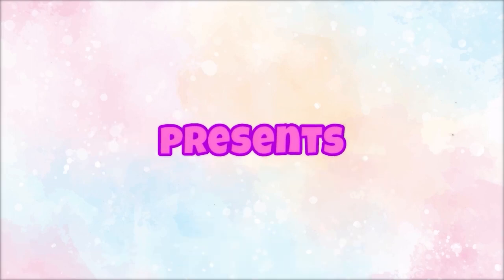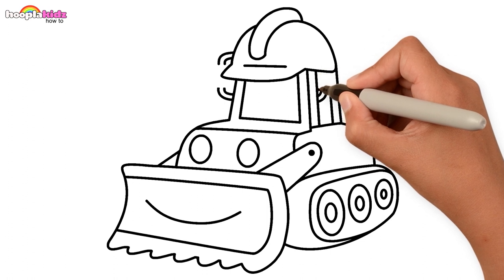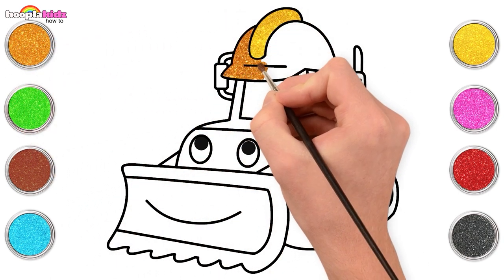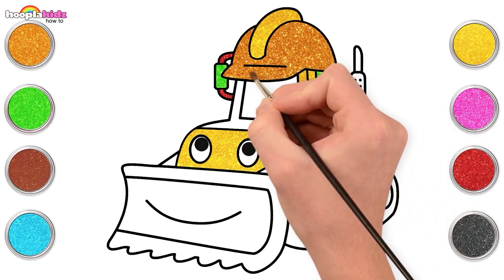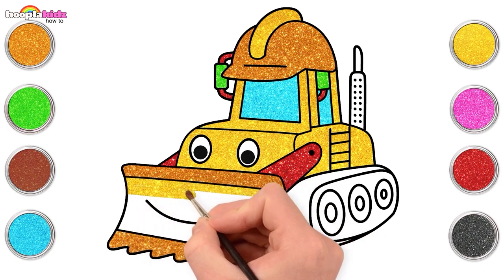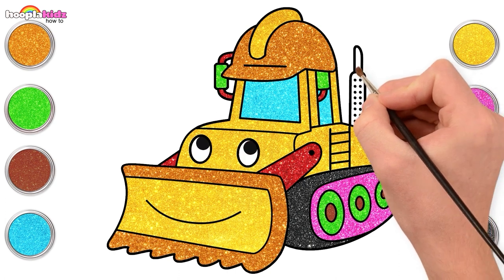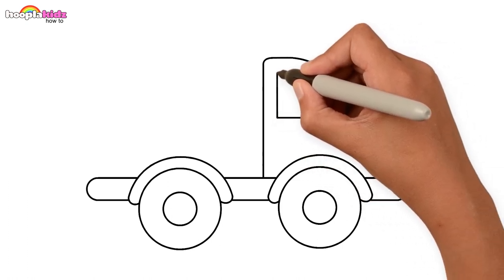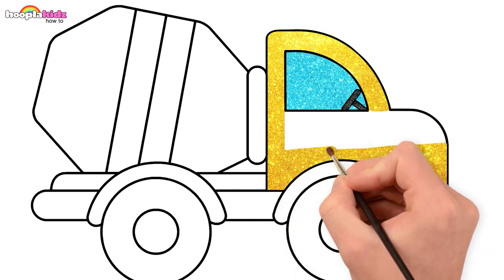How to Draw Easy JCB Truck | Basic Drawing, Painting, Coloring for Kids & Toddlers | Chiki Art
JCB Drawing, Painting, Coloring for Kids & Toddlers, Basic How to Draw a Bulldozer. This is a cute and colorful JCB drawing and painting video. Drawing a JCB is so easy. Please try to draw, paint with me. We hope you're going to follow along with us. It's super easy and super fun! Don't forget to add new details and your own special touch!